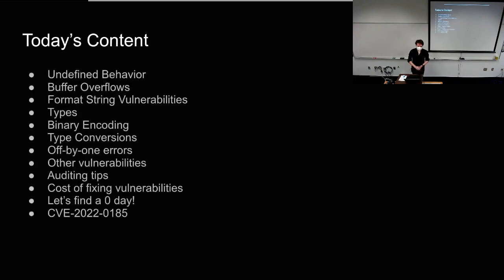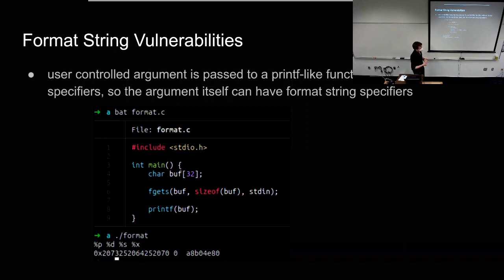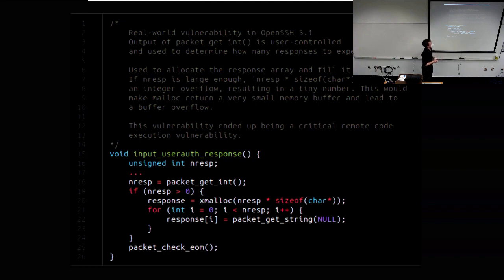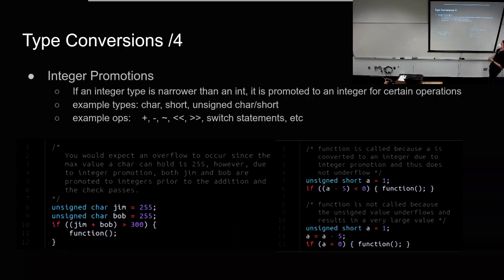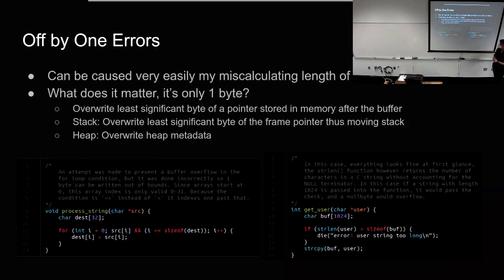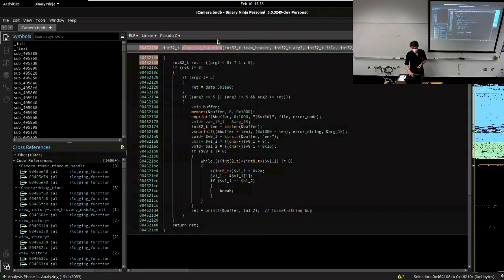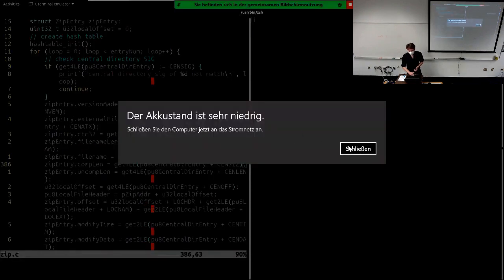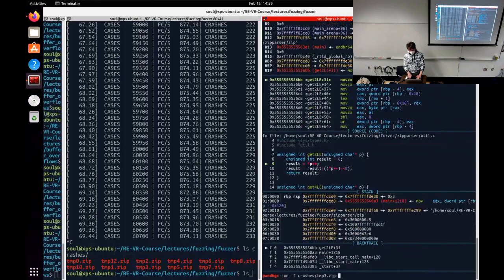390R 3. Auditing C C++ code for memory corruption vulnerabilities